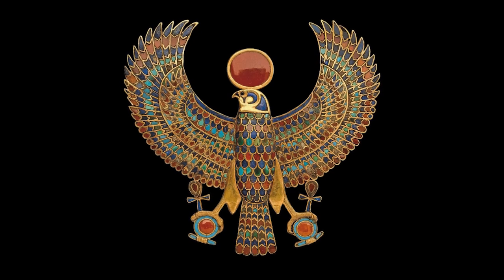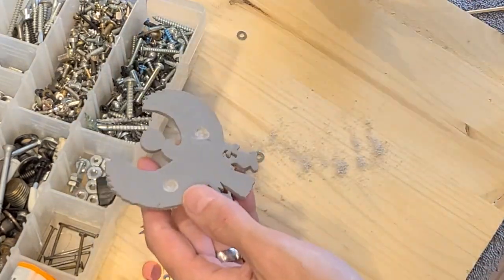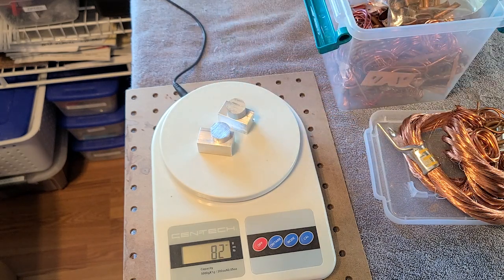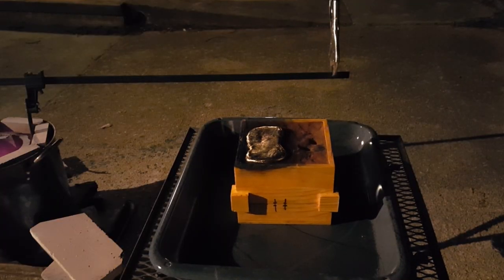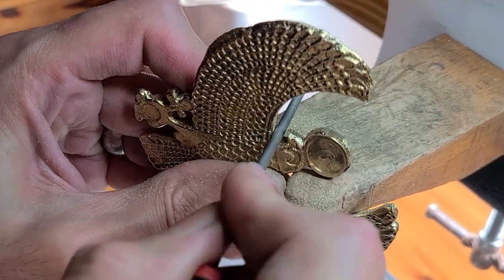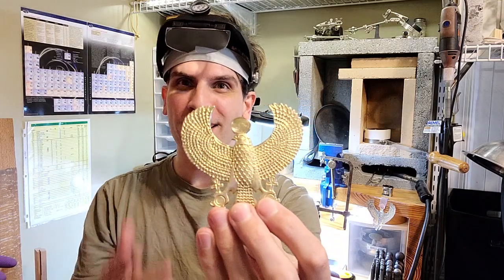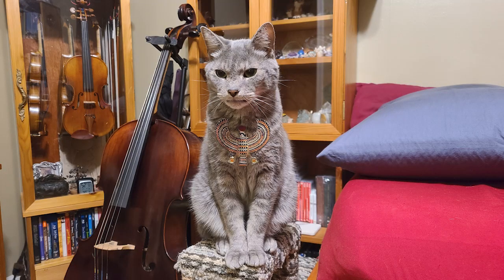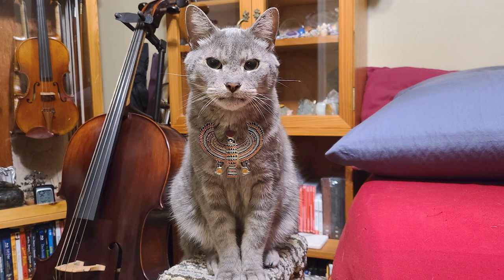Making the Iconic Egyptian Falcon Necklace (remixed)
In this video, I make the iconic falcon necklace from the tomb of Tutankhamun!
This video is a remix of the two-part videos on making this necklace from our other channel, @SculptyWorks . I felt it belonged here because it is the necklace I use for the channel's icon/logo.  😉